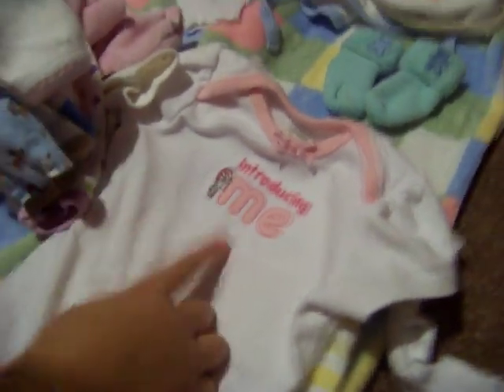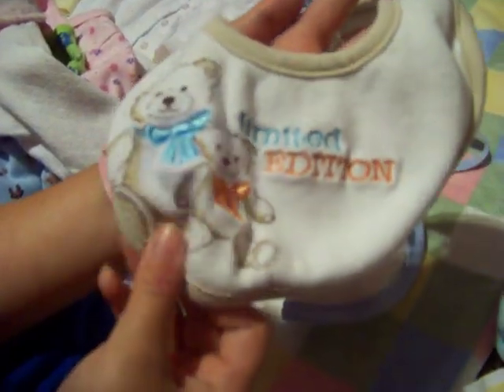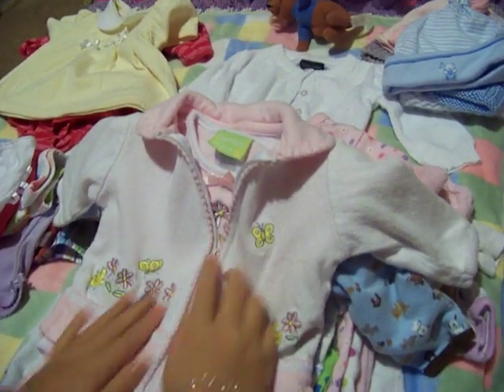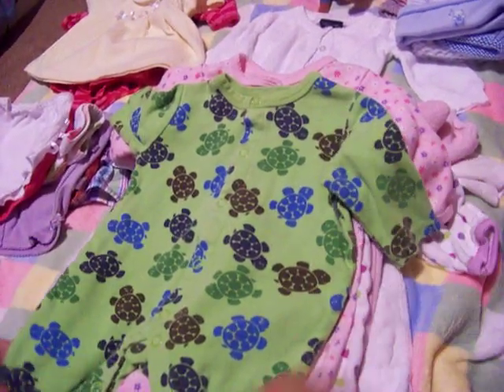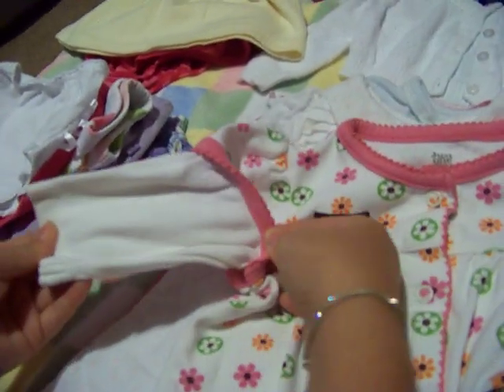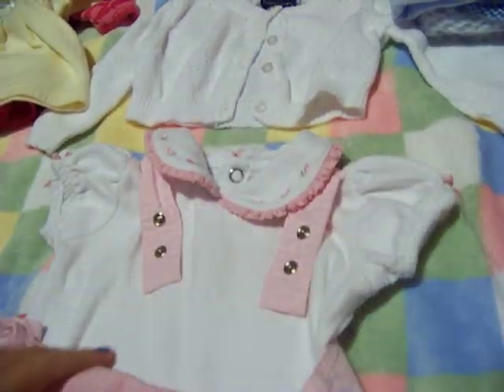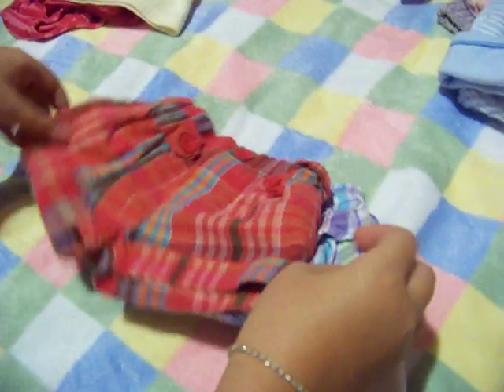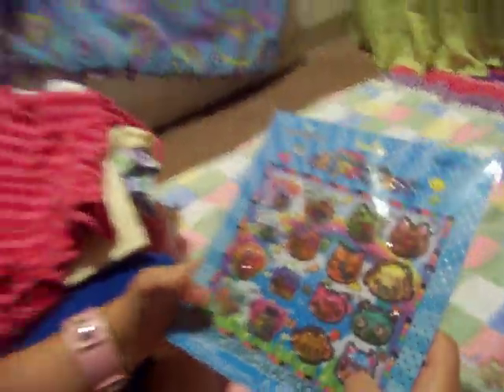BIG!!!Yard sale haul